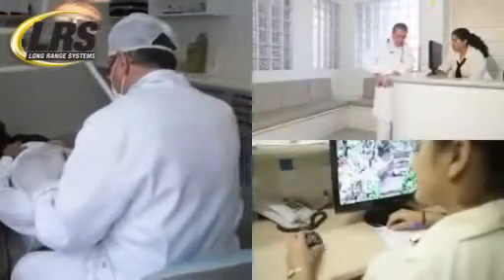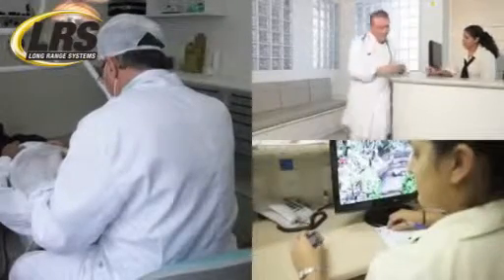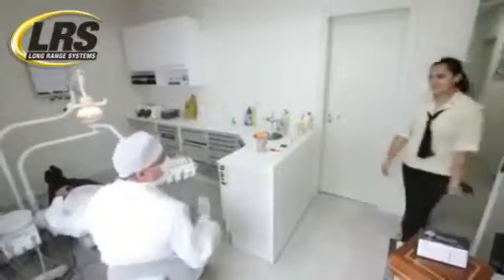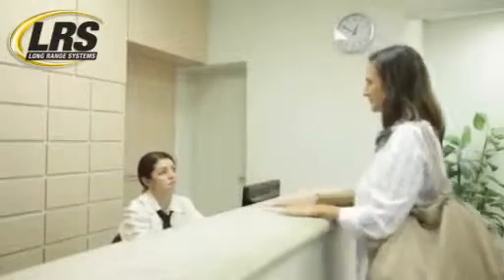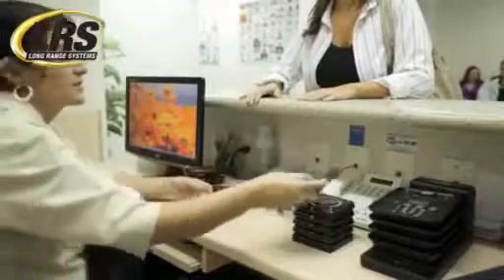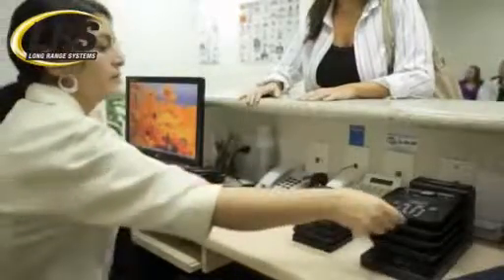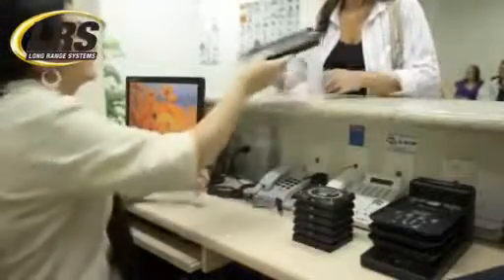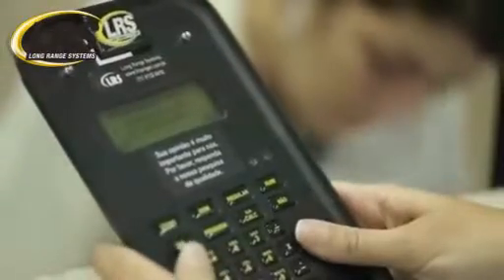Review of Healthcare NHS Paging Systems for Patients | LRS UK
Here is a review of our patient paging systems suitable for the NHS and Private Healthcare to call patients in to appointments. Available in the UK Long Range Systems UK Offices.

In this review you will see patient call systems that make patient calling easy, as well as specific PFS call button systems for when a healthcare professional needs further help. These solutions are available here in the UK currently and have been used throughout Great Britain since 2000.